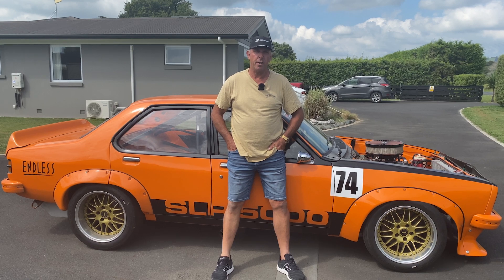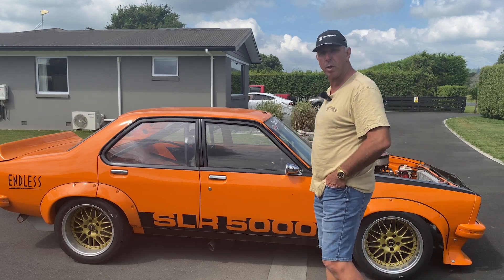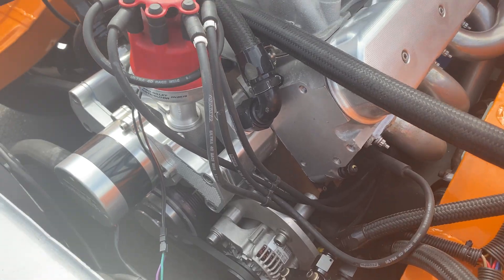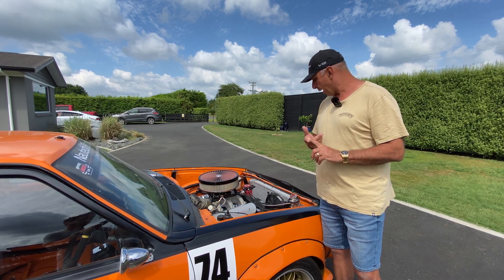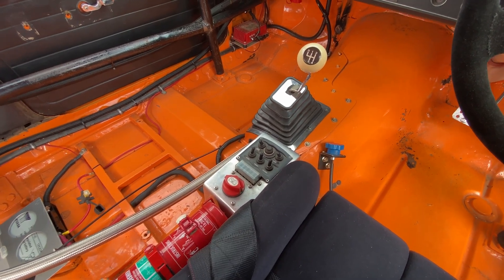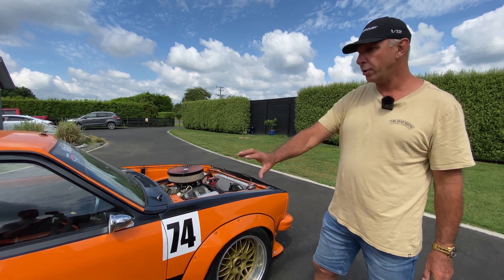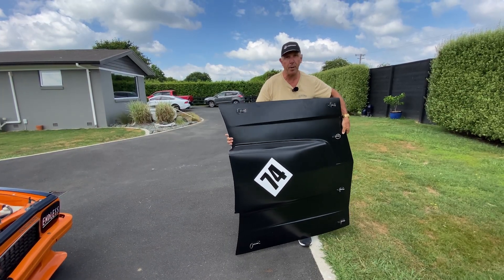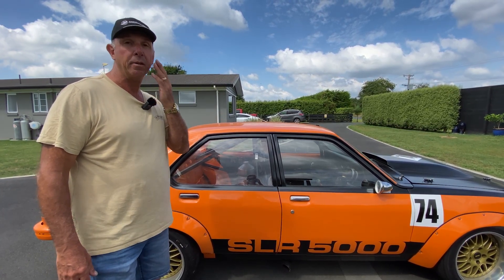Selling my Torana Muscle Race Car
Holden SL/R 5000 Race car

New owner required for this quick NZ-built Muscle car. Should be eligible to race in Northern, Central and Mainland Muscle car series, Super GT, and NZ TCM.
A brief history of this car is it raced very successfully in the late 90s and then passed through another owner who did some track days. I purchased it with a 400hp 308 and completed one season in Northern Muscle B Class, winning Rooky Driver of the year and taking a few wins on reverse grid races.
I kept developing the brakes and lightning the car and got the lap times to the point that I would need to go to A class at the end of the season.
I decided to repower with an LS-based platform, and after a lot of work and money, the car was finally finished.
 Unfortunately, I have never got back into racing, and the car has been in storage, under cover, for the last 8 years. It has been regularly started and fires up every time.
I did extensive development in weight removal and distribution. With solid braking performance (Brembo/Willwood), good cornering speed and now a robust 670hp @ 7000rpm, the Cast Iron Dart-based LS Next engine of 388 cubic inches should propel it around any circuit at a competitive pace depending on driver ability.
Craig Hammond built the motor and Dyno run on Marsh Motorsport at 670HP@7000rpm and 500ftlbs Torque at 5500rpm.
It was built with quality parts and designed as a strong and reliable engine.
It comes with another brand new set of Simmons wheels, unused Hankook tyres, and a set of wets on holden mags. Passenger race seat.

If you are Genuine about getting into Muscle Car Racing, these cars cost over 250k to get to this level and take a lot of time to build. I am not desperate, but I would like to see someone racing this and having the fun I used to.

I am in the marine industry, so I could trade a boat if required. Please don’t call if you are not interested in purchasing.